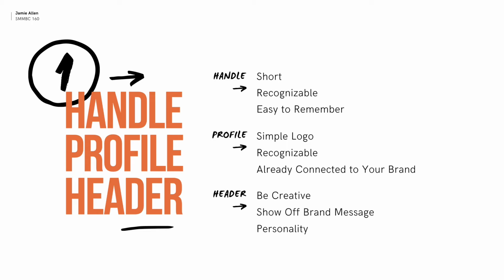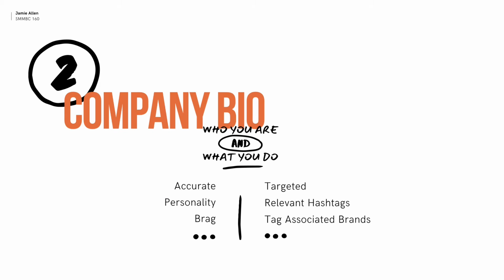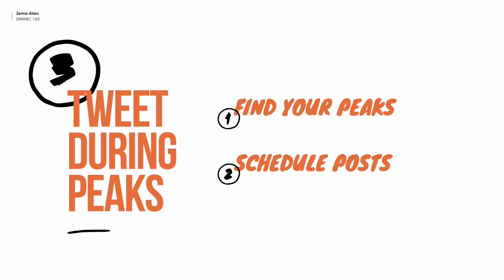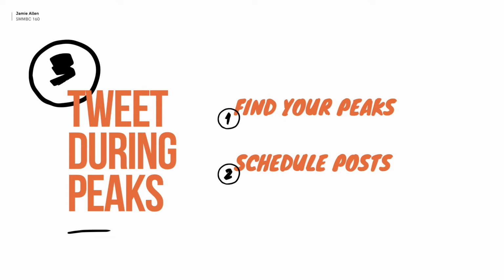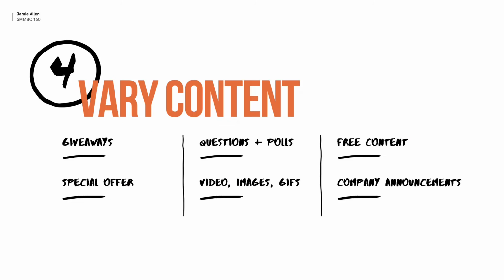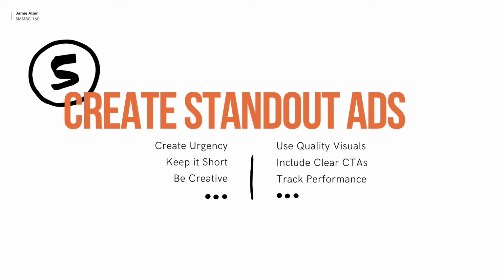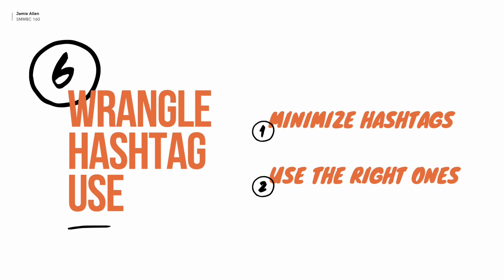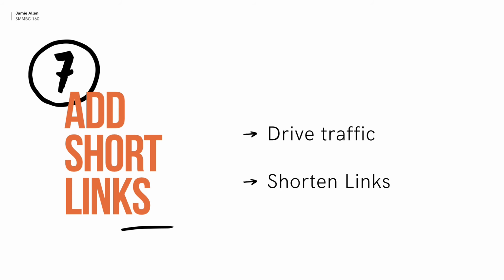Top 10 Twitter Ad Tips